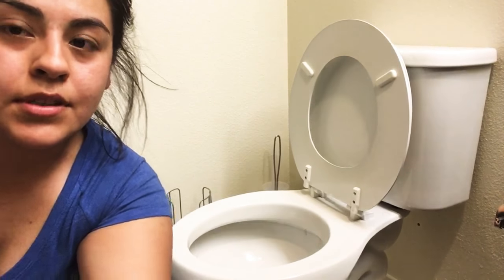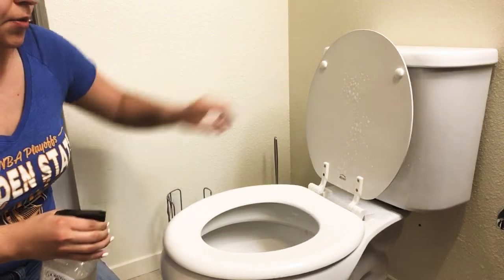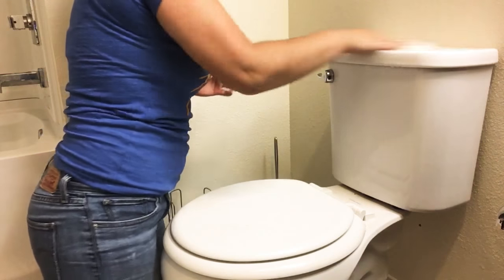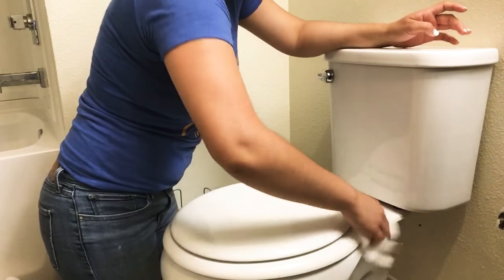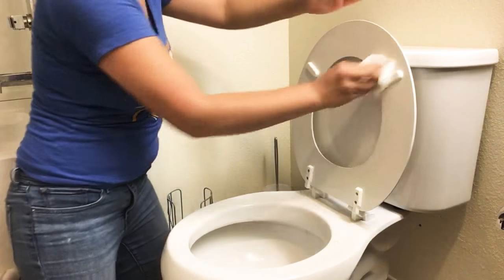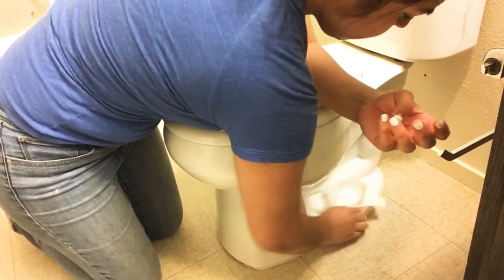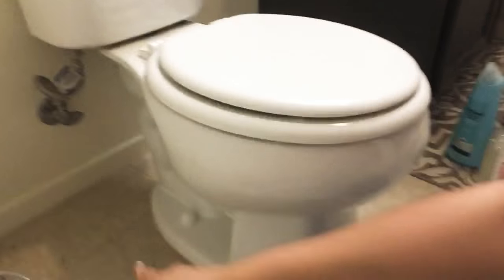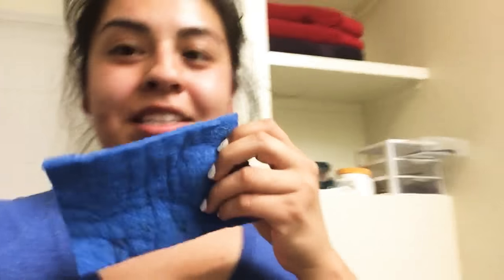Clean your toilet like a PRO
Hey guys!! In this video I teach you how to clean your toilet like a pro. I have many years of cleaning experience and actually love cleaning! I want to start a few new series so i need your guys’ input. Thanks for the love ❤️